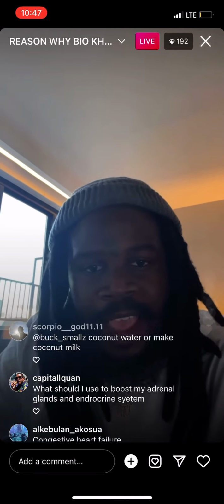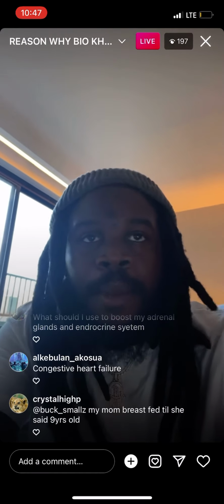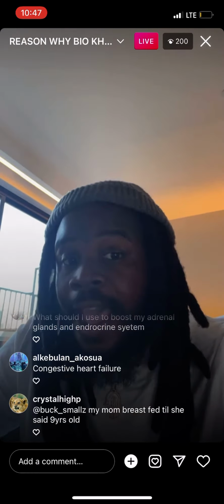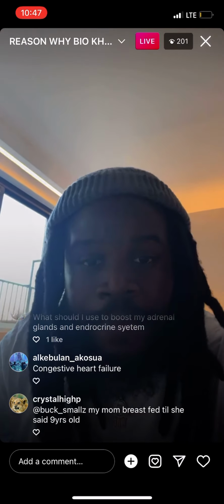Yahki awakened speaks on fruits in bio chemistry for smarter health